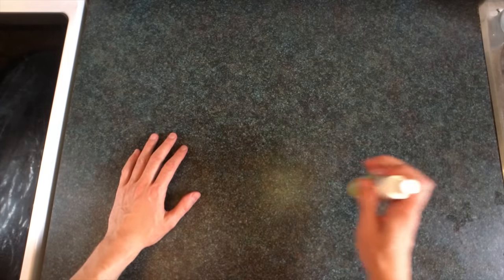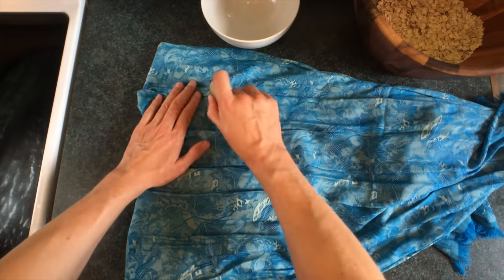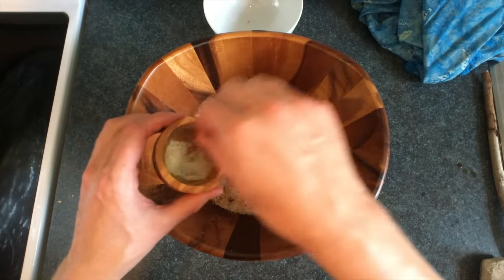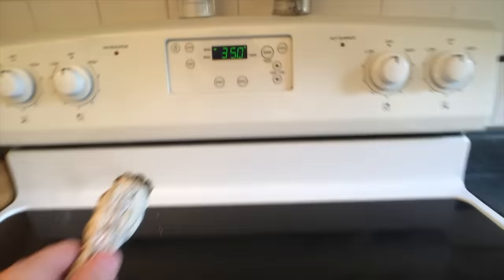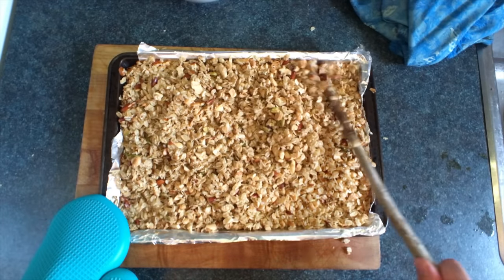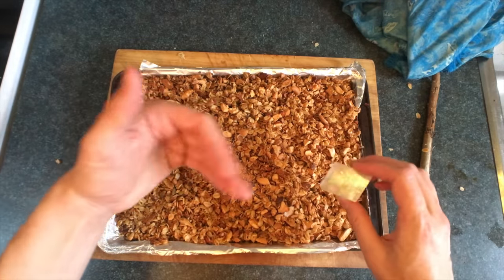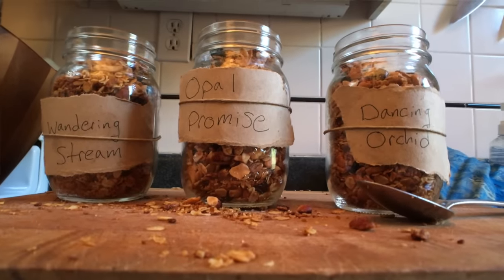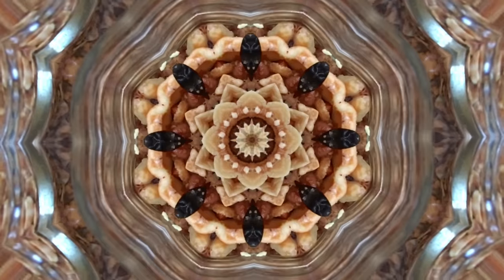Transcendental Granola - You Suck at Cooking (episode 43)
Granola. It's delicious.

Take 3 cups of oats.
Crush 2 cups of any nuts you like.
Take half a cup of coconut oil and half a cup of maple syrup or honey and mix that all together.
With a teaspoon of vanilla extract.
And a teaspoon of sea salt.
Mix it up and bake it at 350. After 15 minutes or so give it a stir.
Then do that again after another ten minutes or so.
Keep an eye on it! When it's cooked to an amount you think is good take it out.
It will get crispier as it cools down.
Mix in some dried cranberries, blueberries, raisins, or a cup of nothing.